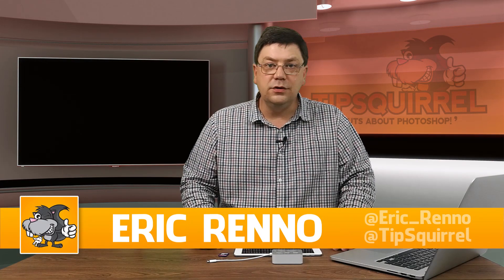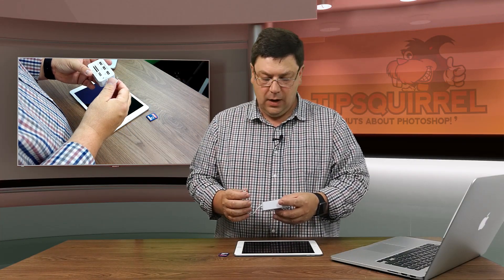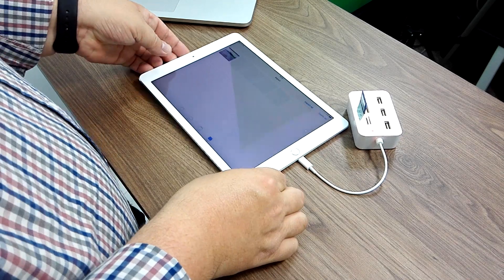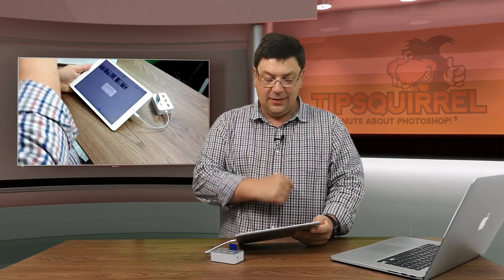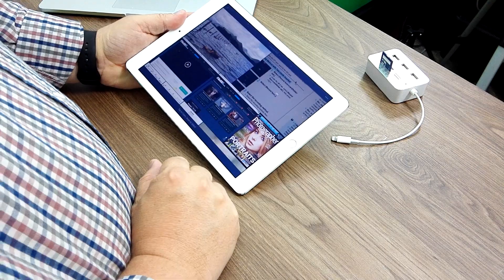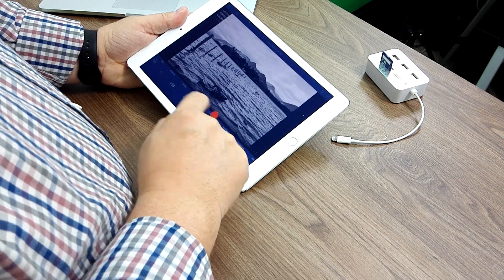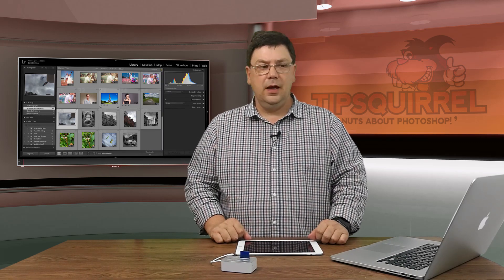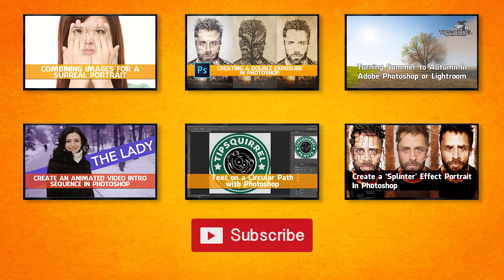Importing RAW images into Lightroom Mobile